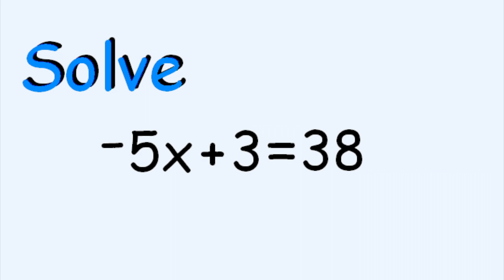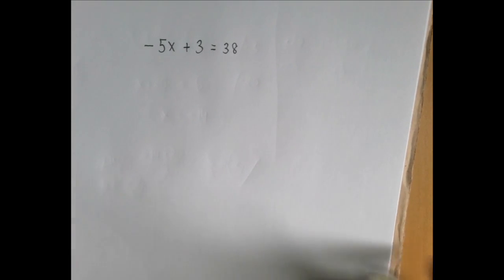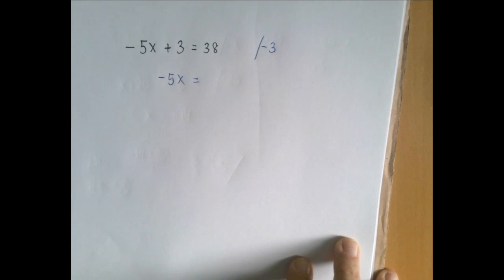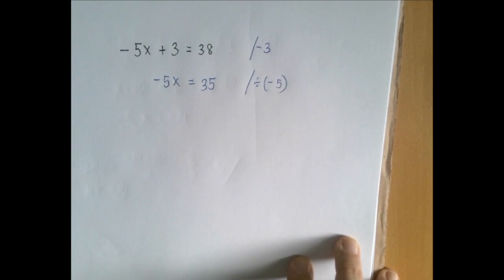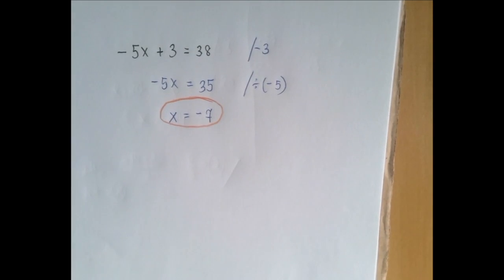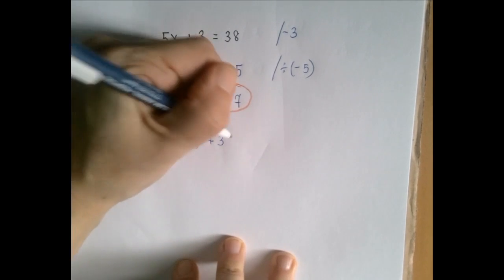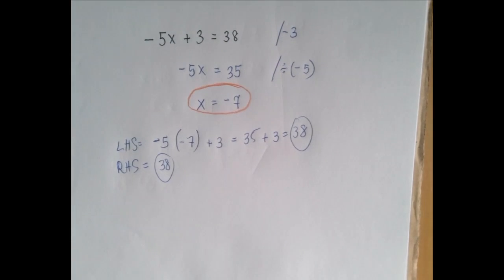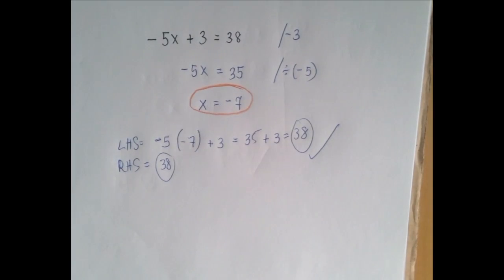Two-Step Equation - Example